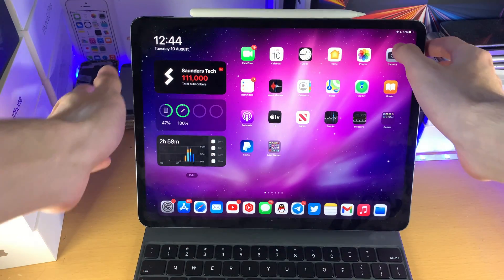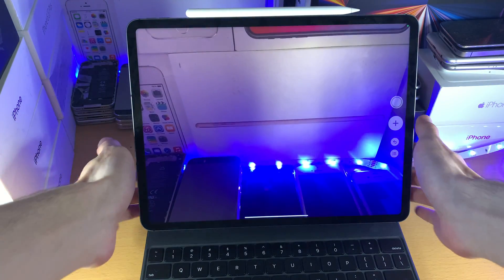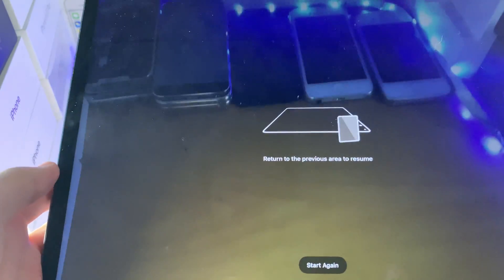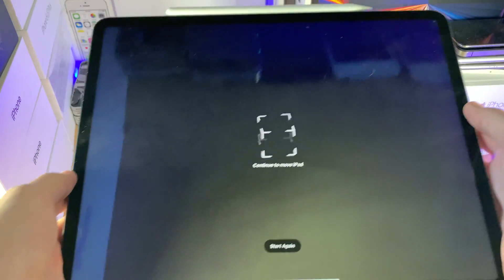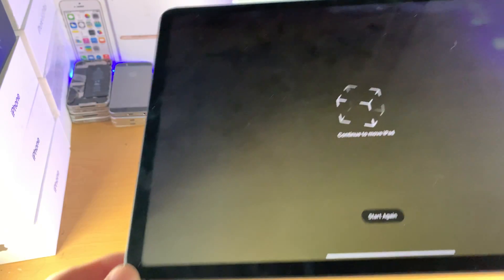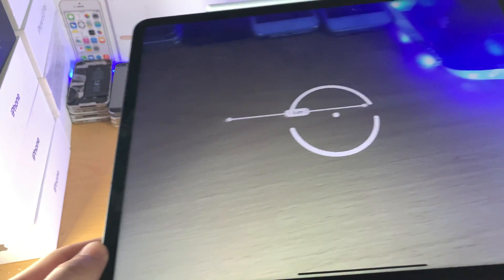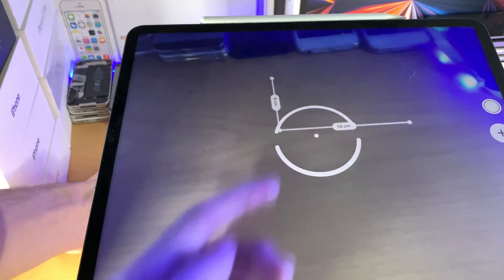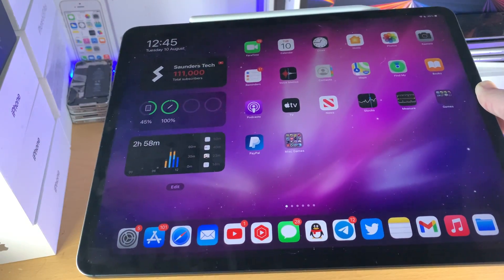How To Use LiDAR Scanner on your iPad Pro!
How To Use LiDAR Scanner on iPad Pro! Do you own the iPad Pro, or supported iPad Air, iPad mini or iPad device? If so, you need to learn How To Use Lidar on your iPad! The LiDAR Scanner is an incredible piece of technology introduced with the newer iPads. LiDAR Scanner enables iPads to have a better AR experience. If you want to use the LiDAR Scanner, this tutorial is for you! I will teach you How To Use LiDAR Scanner on iPad Pro in this tutorial. This tutorial is made for users who own the iPad Pro 2020, 2021 and newer iPad Pro models, however, if you have an iPad Air, iPad mini or other iPad device which also comes with a LiDAR Scanner, this tutorial will work for you as well.